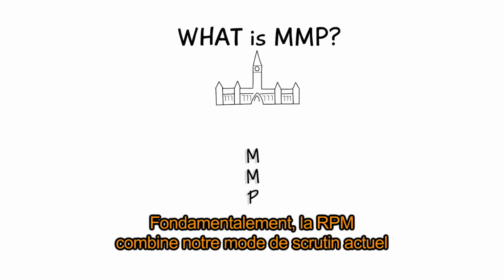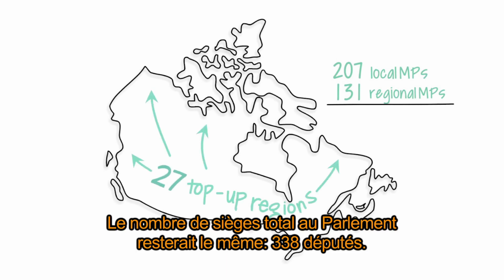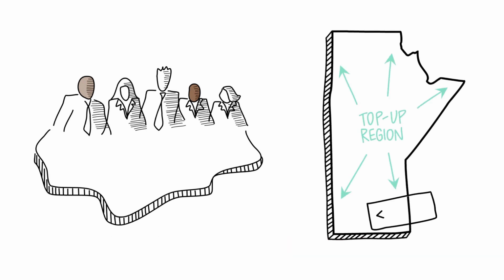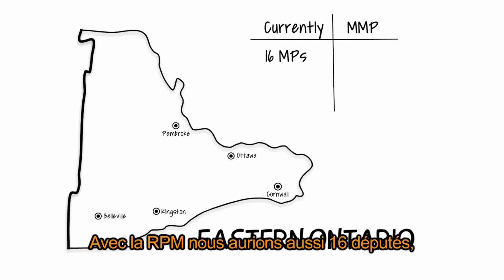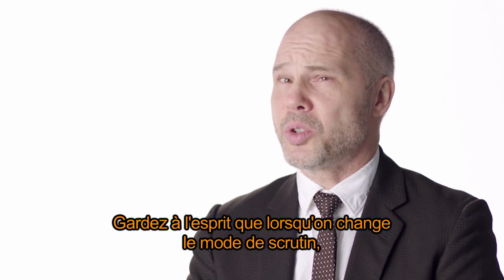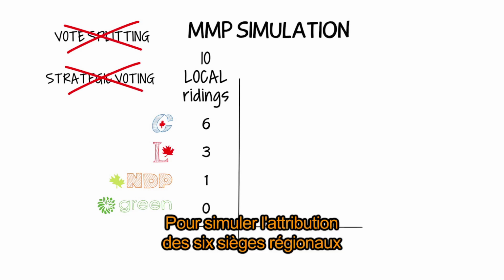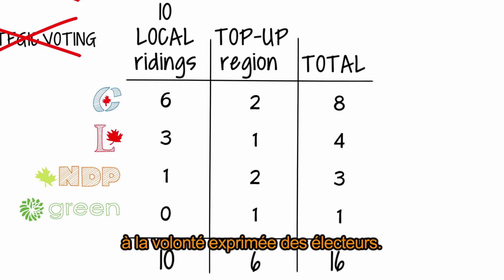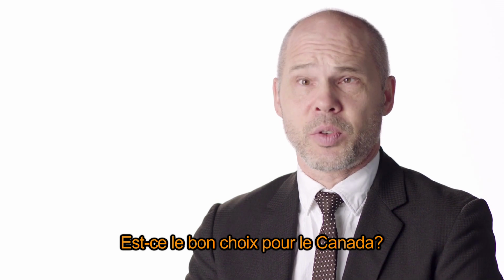Représentation proportionnelle mixte de la Commission du droit du Canada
Comment la représentation proportionnelle pourrait-elle fonctionner au Canada ? Représentation équitable au Canada dit «C’est facile, il suffit de regarder nos vidéos !